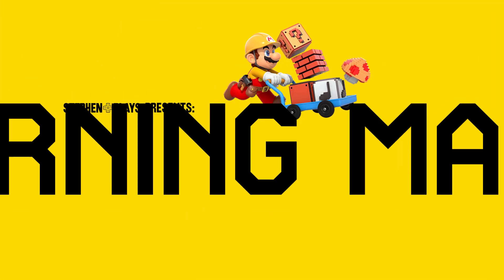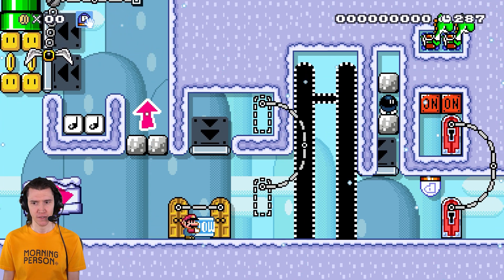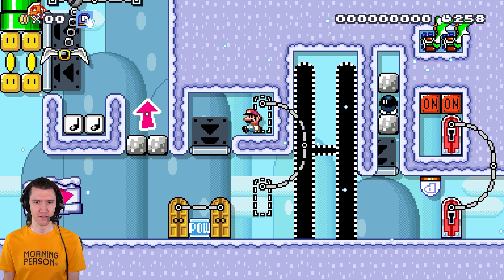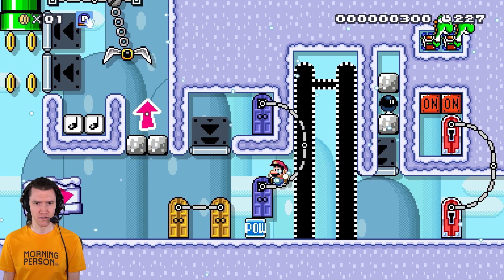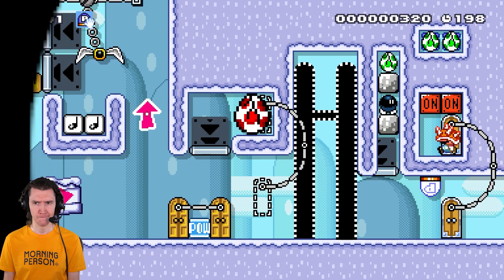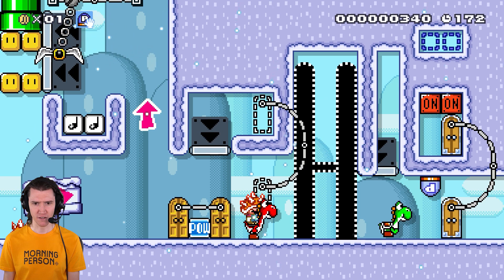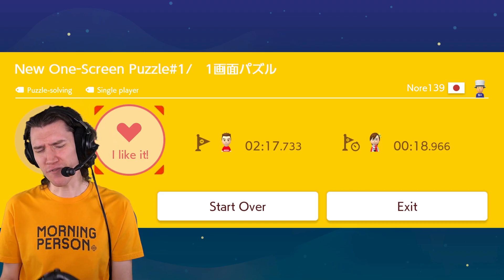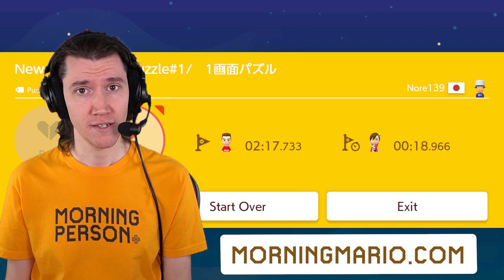MORNING MARIO #1231 | "New One-Screen Puzzle #1"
Been a while since we've had a one-screen puzzle! Fortunately this one doesn't make me rip my hair out in confusion.

Morning Mario is a series dedicated to Super Mario Maker 2 for the Nintendo Switch! Submit your levels to the Morning Mario website, or use the site to find fun new levels to play! Every weekday at 6am Eastern, I'll play the highest-rated level we've received. Can you set a world record that I just can't beat?